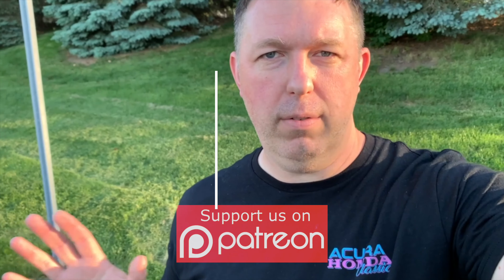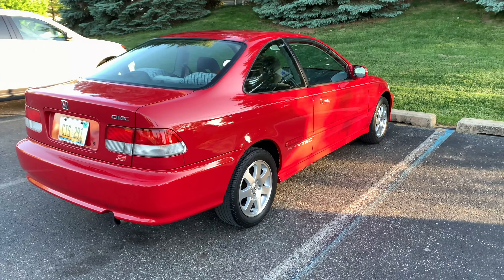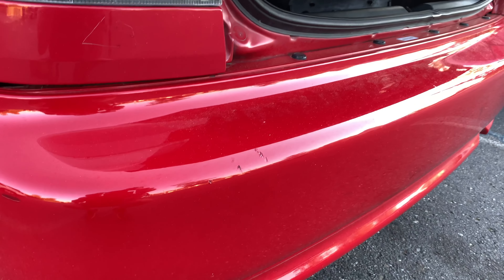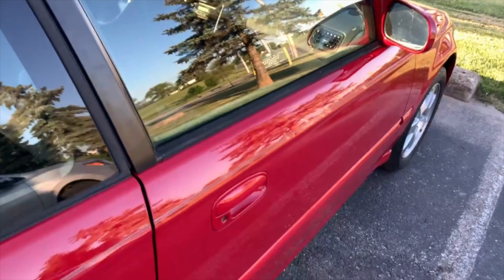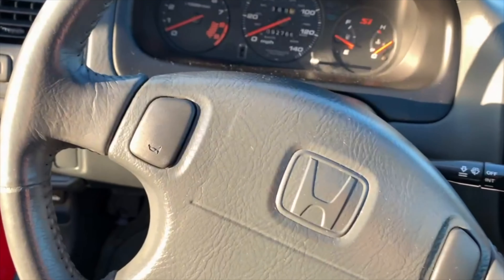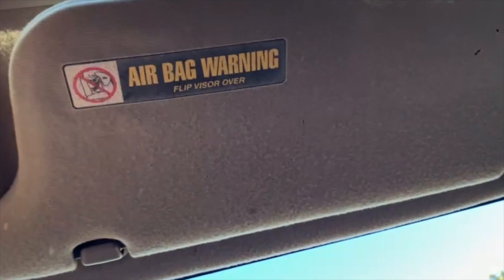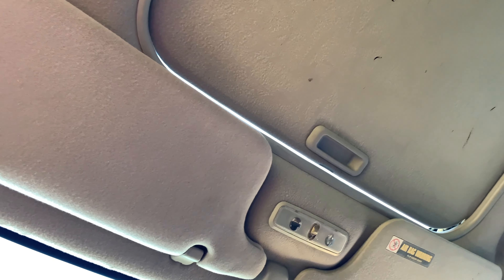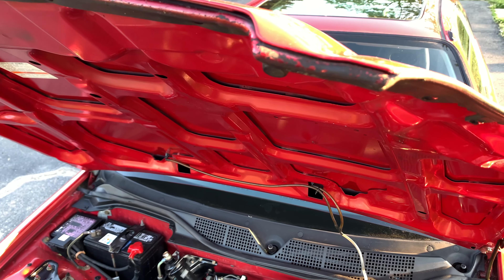EM1 2000 Honda Civic Si - Intro & Walkaround - Project 130R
We did not see this one coming. Welcome to our first official vehicle purchase specifically for refreshing, renewing, and preserving for the next enthusiast to enjoy! This is a 2000 Honda Civic Si with just under 93k miles, and it is a great candidate: oil leaks, curbed wheels, crazy Stage 3 clutch, worn interior pieces, and of course poorly-disclosed bumper bashes that will need repainting.

Thank you as always for your support that allows us to keep these cars on the road.

Our Patreons have early access to every video, some behind the scenes photos, early looks at upcoming projects and details on current ones, and more.

Here are links to the tools we use and recommend. We tried to make this list specific to what you would need to work on Honda/Acura vehicles from 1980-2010. Most of the sockets sets will cover your most-used sizes: 8, 10, 12, 14, 17, 19, etc.

½” Impact Wrench
½” Deep Impact Socket Set (10-24mm)
½” Drive Shallow Impact Socket Set (11-32mm)
⅜” Impact Wrench
3/8” Shallow + Deep Impact Socket Set (both 7-19mm)
Impact Wrench Batteries (2-Pack) + Charger
3/8" Right Angle Impact Wrench
12V Battery Pack
⅜” Ratchet
¼” Ratchet
¼” Shallow + Deep Impact Socket Set (both 4-15mm)
⅜” Torque Wrench
3-Piece Breaker Bar Set (¼”', ⅜”', ½”)
⅜” Spark Plug 5/8" Socket
Ratcheting Metric Wrench Set (8-19mm)
Flare Nut Wrench Set (10-17mm)
3-piece Locking Pliers Set
Hose Clamp Pliers
4-piece Pry Bar Set
Oil Filter Wrench
Lisle Spill-Free Funnel Set
Drip Tray
Rubber Mallet
Sledge Hammer
Auto Trim Removal Tool Kit
LED Work Light 2-Pack
Digital Tire Pressure Gauge
Portable Air Compressor
Car Battery Jump Starter
OBDII Scanner
Kneeling Pad

SUPPLIES
Brake Cleaner
240-piece Retainers Clips Rivets Fasteners Set

FLUIDS
10W-40 Engine Oil
Oil Stabilizer
Oil Stop Leak
Brake Fluid
Power Steering Fluid
Power Steering Stop Leak
80W-90 Gear Oil
Fuel Treatment
Lithium Grease
Parts Cleaner

ACURA/HONDA Accessories
Splash Shield Retainer Clips
Exhaust Hangers

FILMING GEAR
Gimbal Stabilizer
Lapel Mic
Editing Monitor